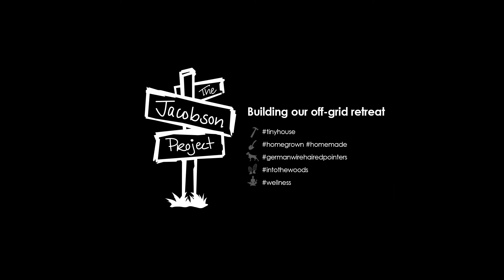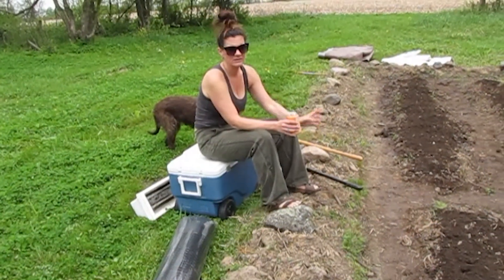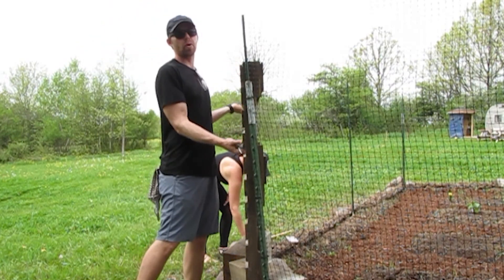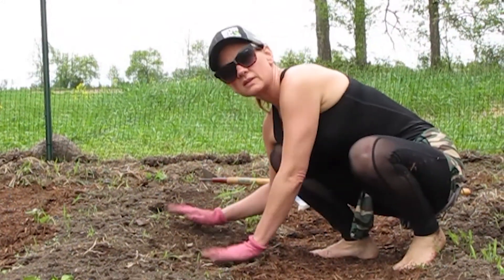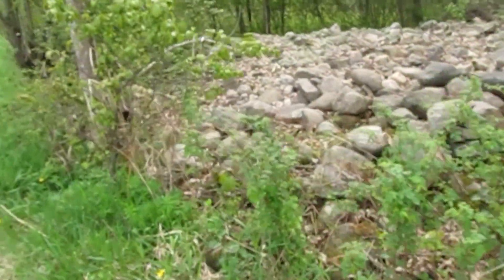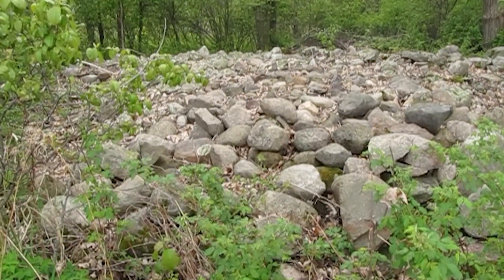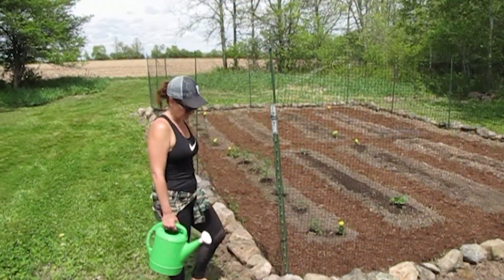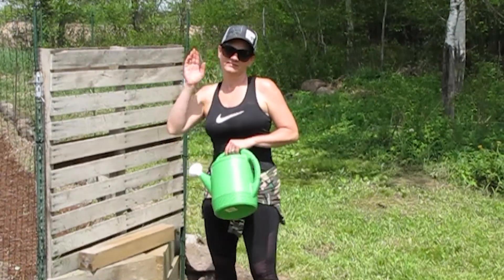Tiny Homesteading Gardening - Ep. 03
Kim's first BIG garden. Well... Big for us anyway. From nothing to a pretty darn nice looking fenced-in garden over Memorial Day weekend. More content coming about building our tiny home/cabin to utilizing the land, we have lots to share. Enjoy!